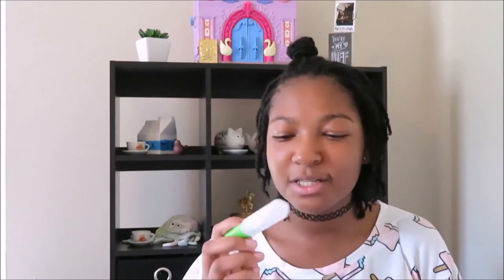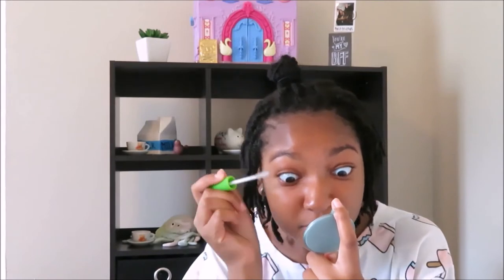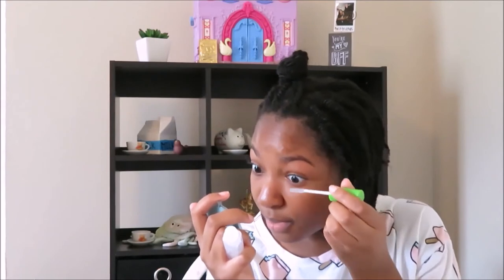"Not Allowed to Wear Makeup" Makeup Tutorial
Hi, I'm Dez and I'm the new beauty guru in town (the whole beauty community is shaking). lol, but I'm not allowed to wear makeup so I decided to make a parody makeup tutorial, hope you found it funny.

I didn't sing in the end screen, that was a nice girl named Anne-Marie Choon (she sang and played the guitar) thanks, Anne-Marie.